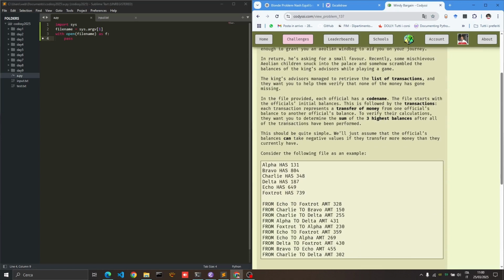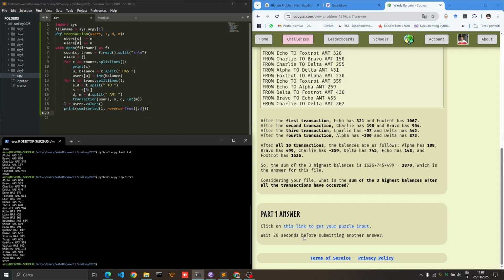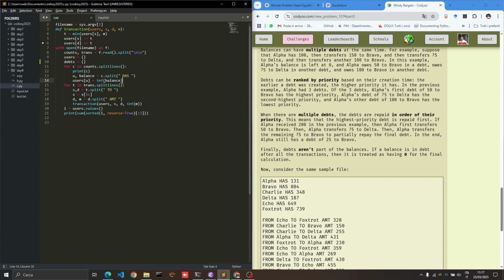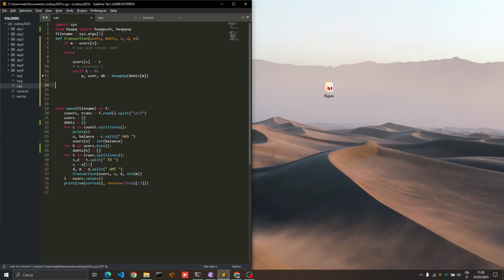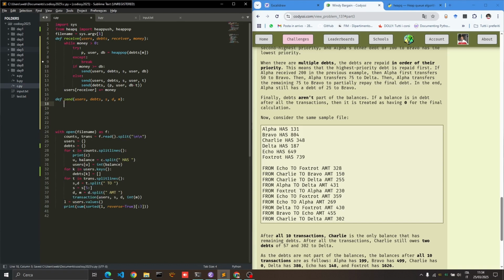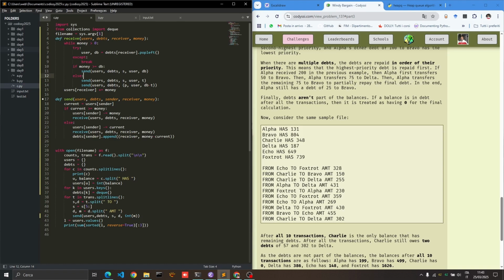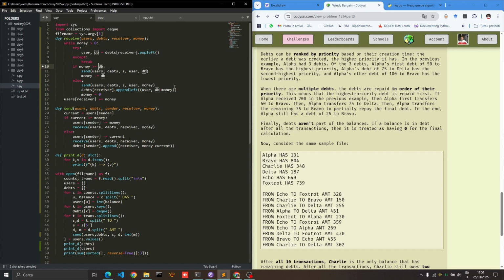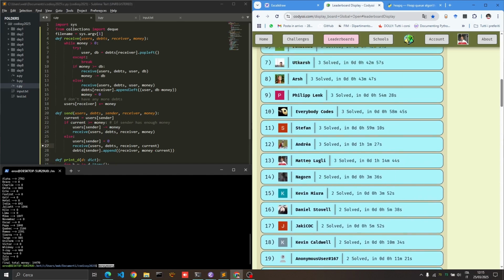Codyssi 2025, day 9 (live solve)!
Small cut at the end of part3 since I was staring in silence at the screen looking for a bug, and eventually found it after a couple of minutes.
Very interesting part 3! It felt like it was more of a "software engineering" problem then most of the problems from other challenges, which are more algorithmic or math oriented.